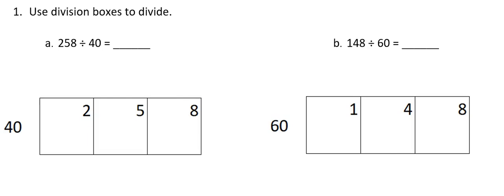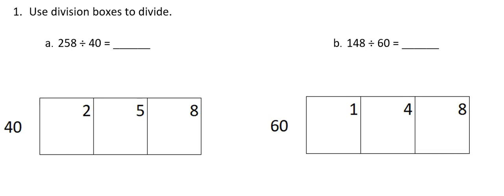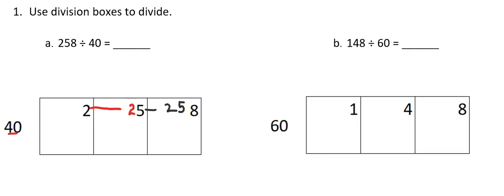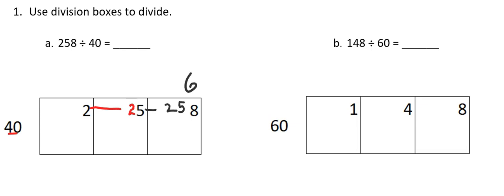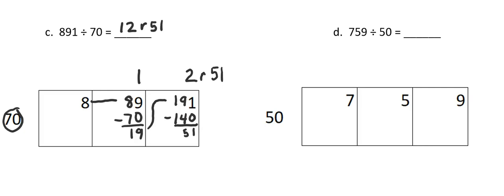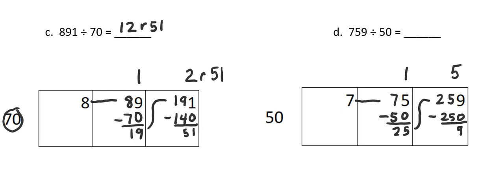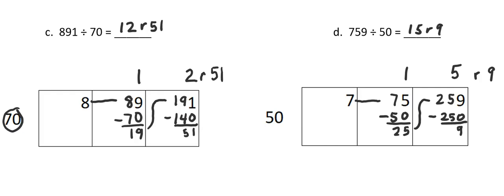G5 M2 L21 Tutorial